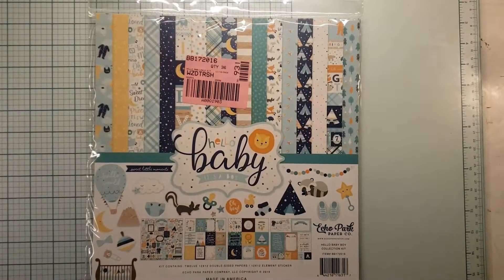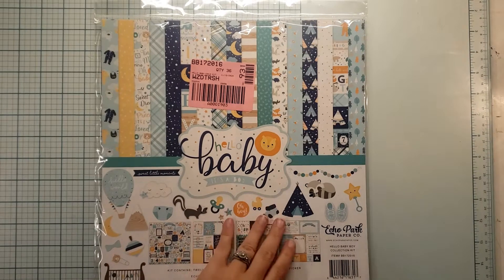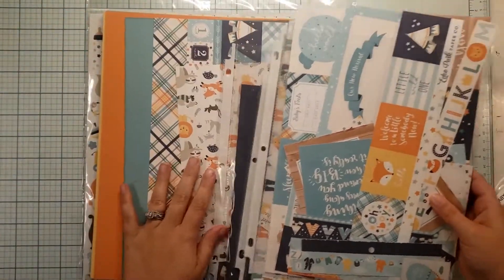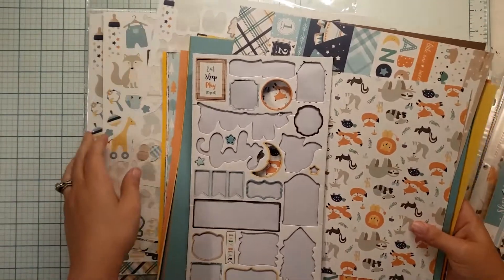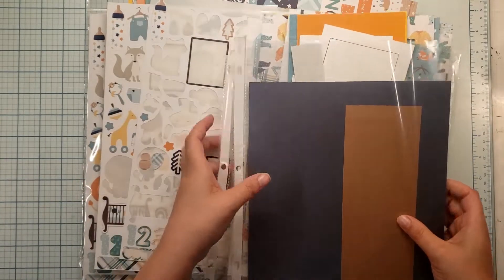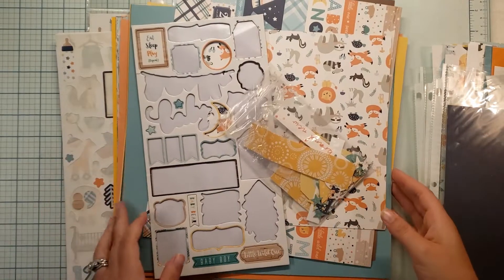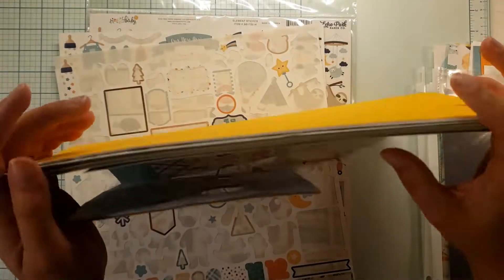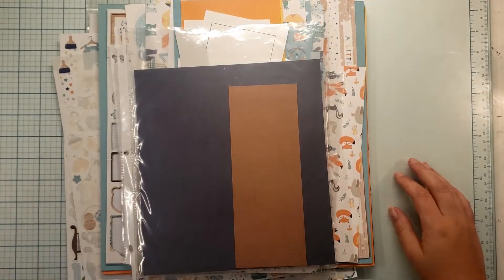Collection Obsession - Baby Kit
Today continue Collection Obsession. We will be introducing a kit at the start of the month and the trying to use that collection through out the month.

Scrapbook[dot]com

You Tube:
For The Love Of Paper Crafting - YouTube

Ginger's Corner - YouTube

Scrapping in the Sticks - YouTube

Teri Rice - YouTube

Leanne Wagner - YouTube

CurlyQScrapper - YouTube

Kelly Pyron - YouTube

Nikki's Scrapbooking Adventures - YouTube

Mel W Scrapping - YouTube

Cilla-Choice Bits of Bliss - YouTube